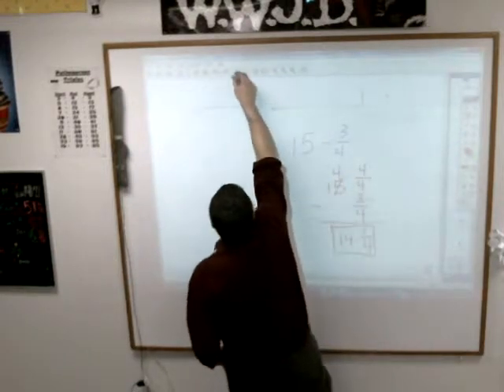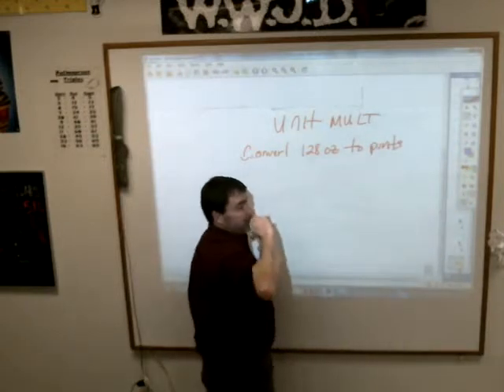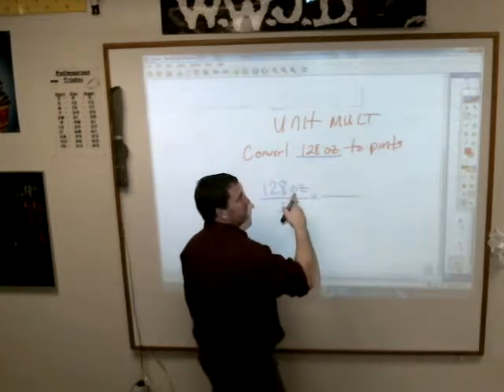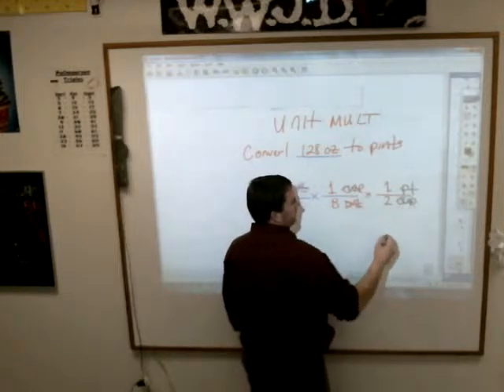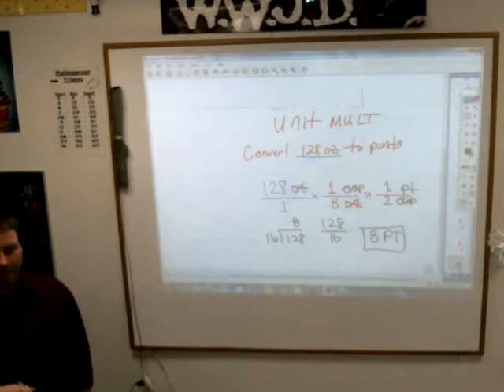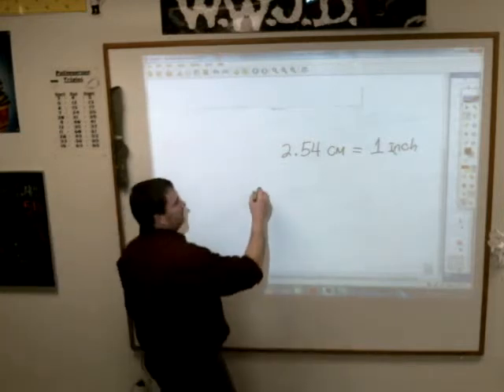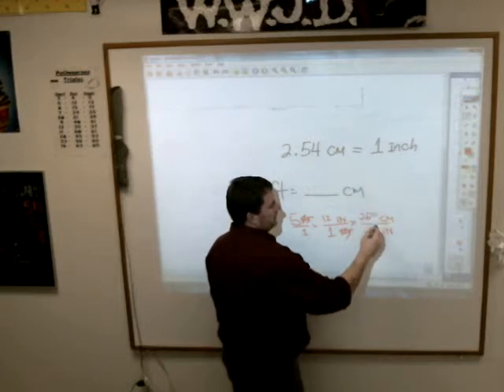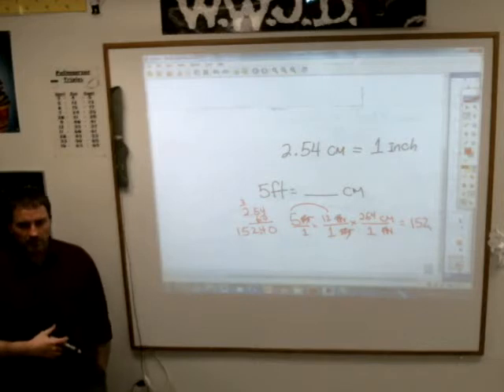Unit Multipliers 2 7